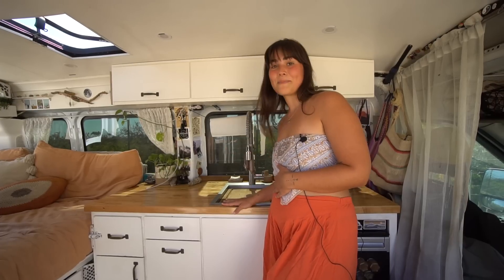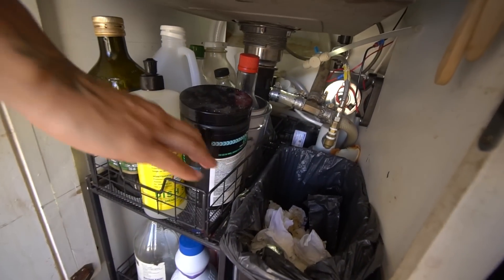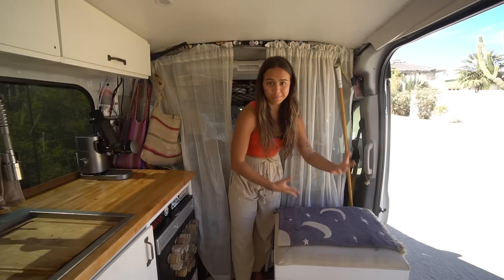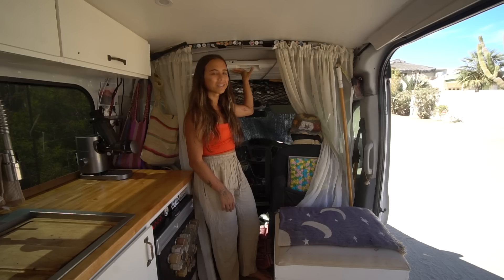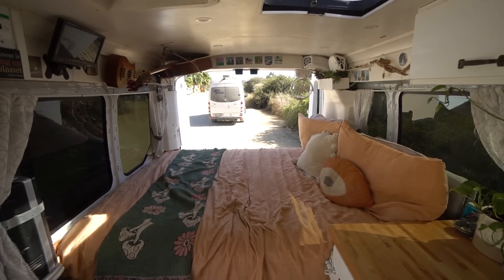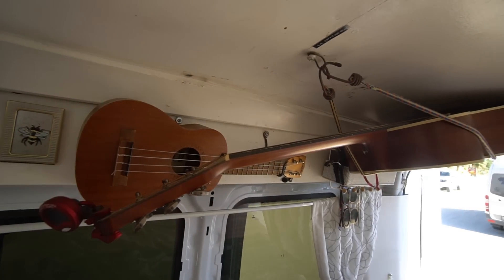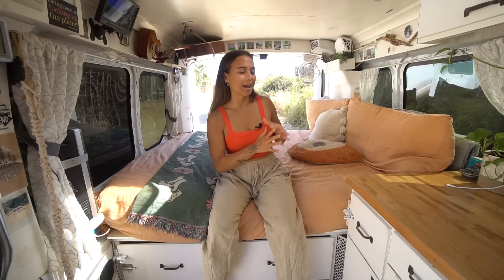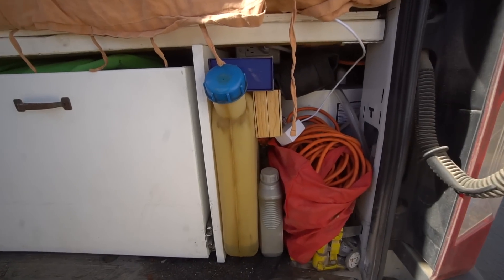Couple's DIY Camper Van w/ Security System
After living in the van by herself for two years, Sarah met Tori. They fell in love, and after a year of doing long distance, Tori decided to move into Sarah's van full-time to spend more time together. They have absolutely loved doing vanlife together and creating this beautiful shared space. Still, they hope to soon purchase a second van to build into Tori's dream home. Their van features a spacious kitchen that accommodates the shared love for cooking both Sarah & Tori have, a queen-sized bed, and a bench seat. These two have so many exciting things in store, so be sure to connect with them on social media or purchase some of their art found on their Linktree websites

00:00 Introduction
00:28 Camper Van Kitchen
02:20 Vanlife as a Couple
03:03 Camper Van Toilet
03:13 Camper Van Storage
04:08 Making Money on the Road
05:31 Camper Van Bedroom
07:54 Why Vanlife
08:54 Camper Van Outdoor Shower
09:16 Camper Van Garage